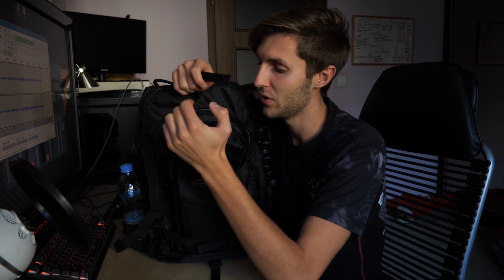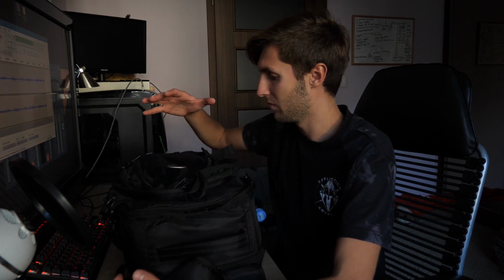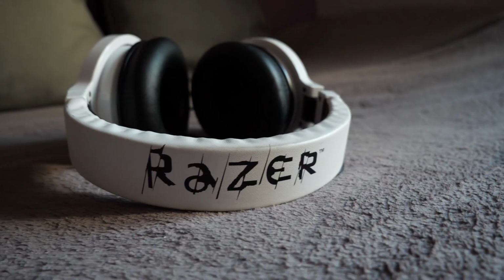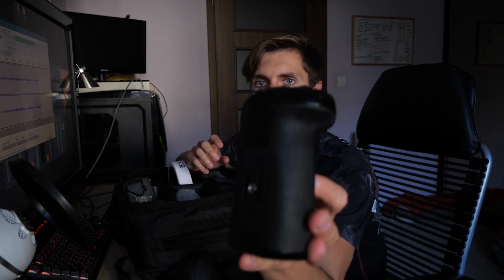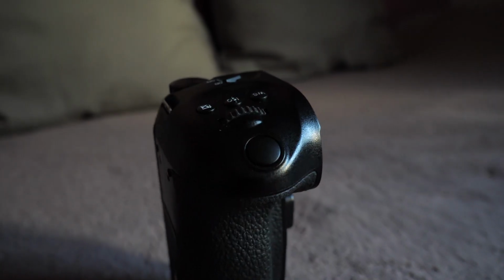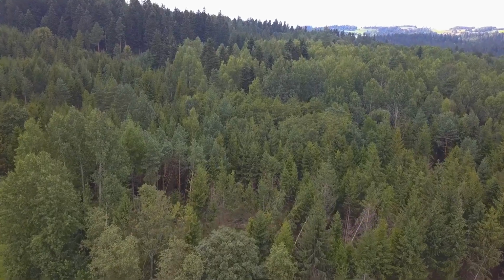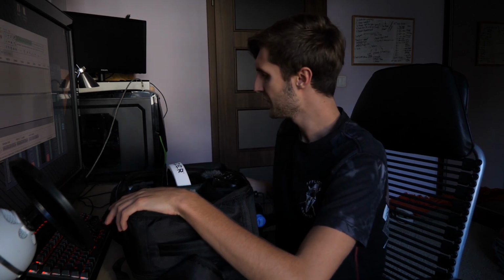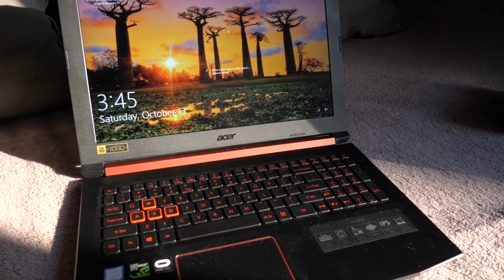What's in My Backpack ? (TRAVEL EDITION)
Things I take with me when travelling !
You could say this is a gear showcase, but also some practical stuff :D

My Gear:
-Camera: Panasonic Lumix G9
-Lens : Panasonic 12-60mm
-Camera Microphone: Rode VideoMic Go
-Drone: DJI Mavic Pro
-Laptop: Acer Nitro 5